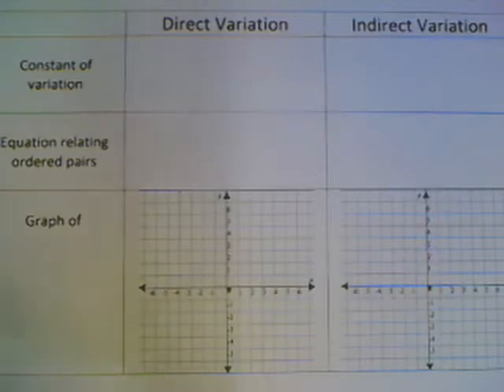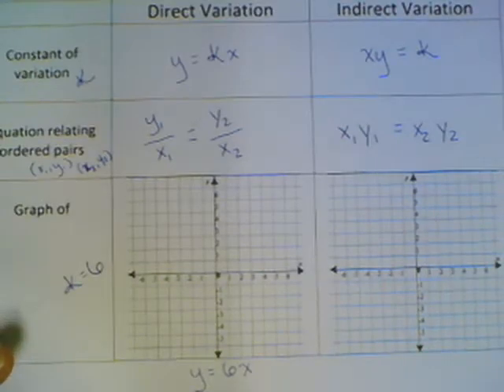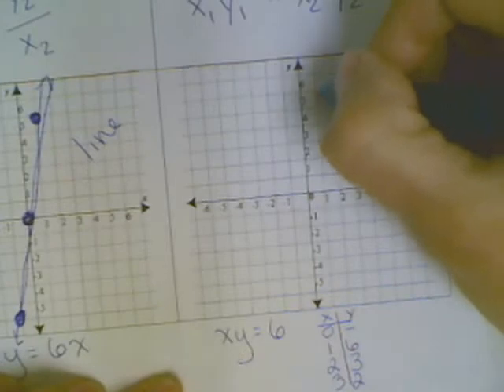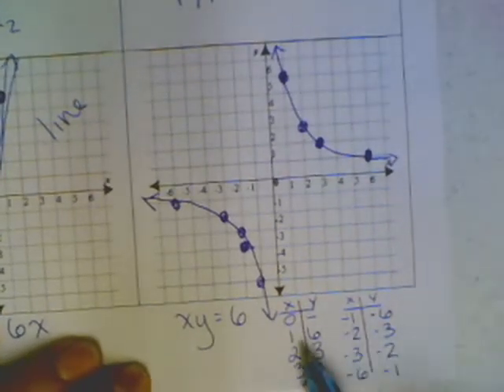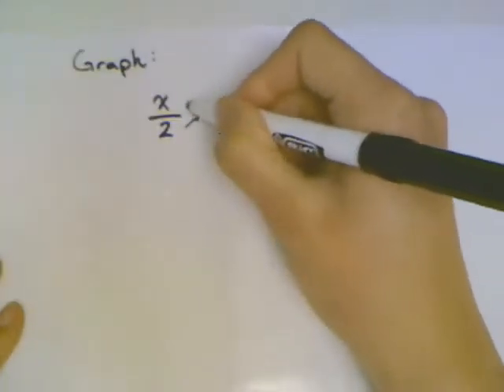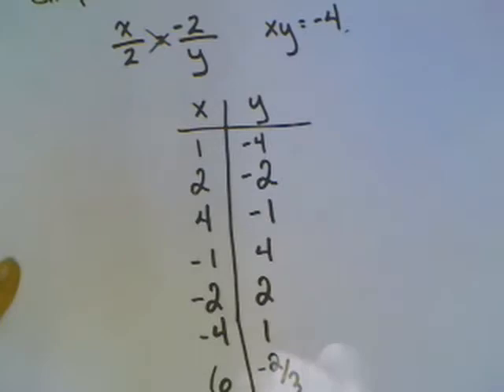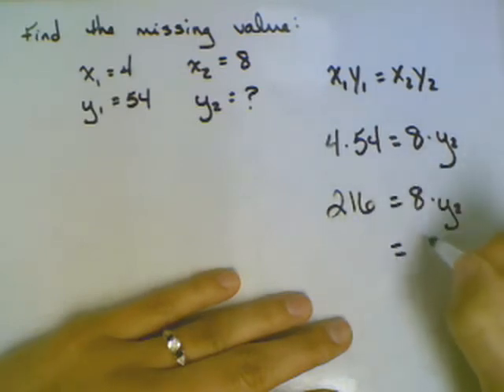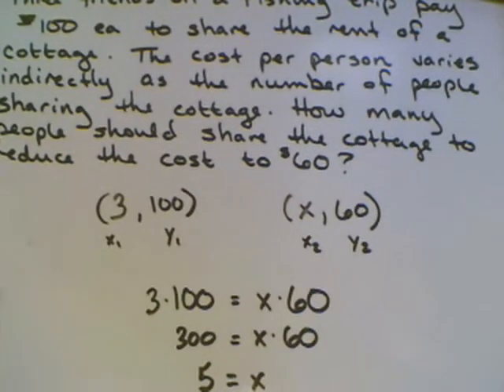8-10 Indirect Variation